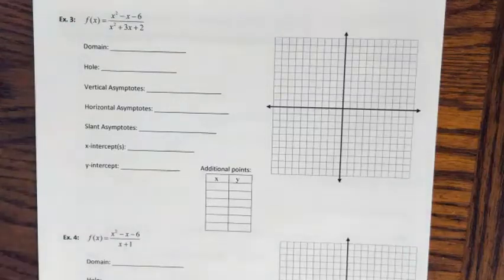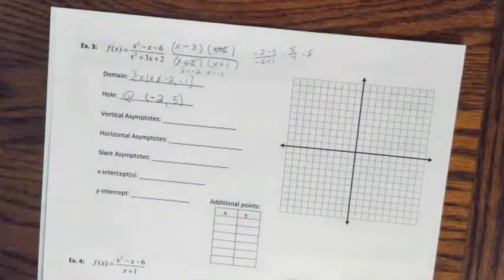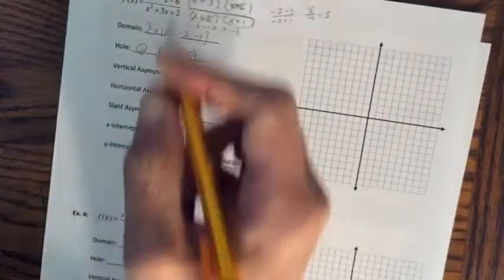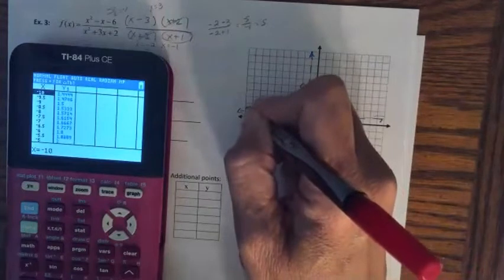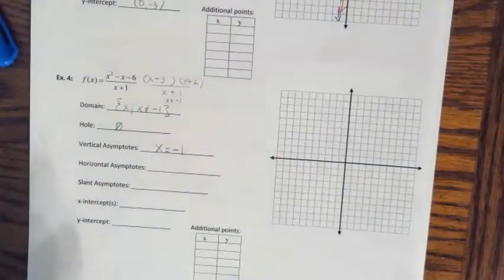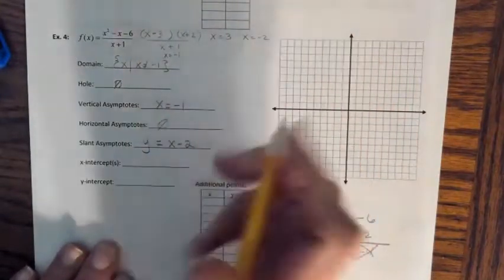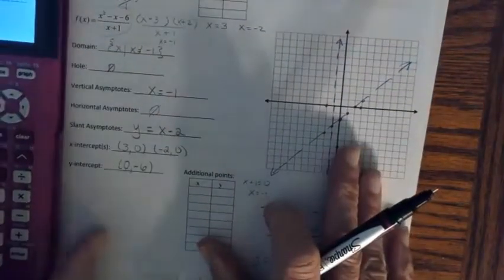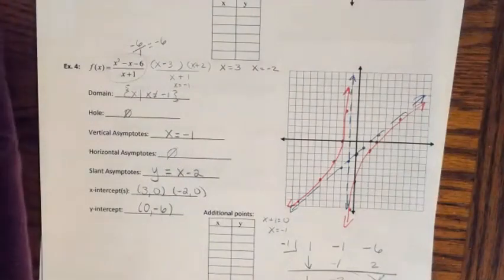Section 2.6 Rational Graphs Part 2